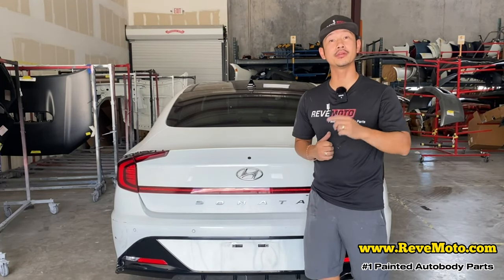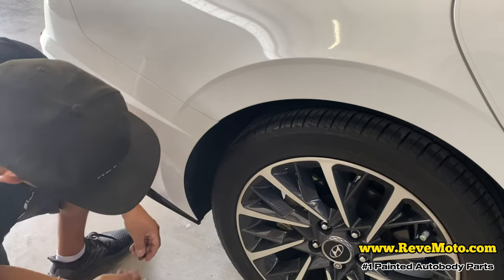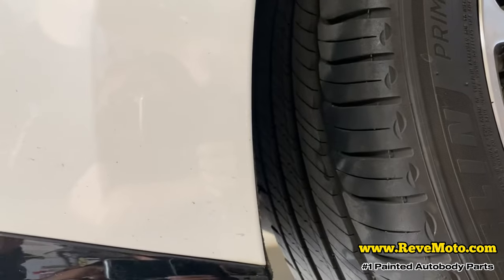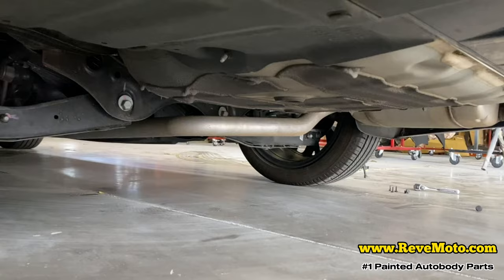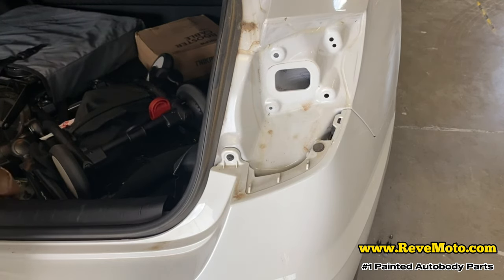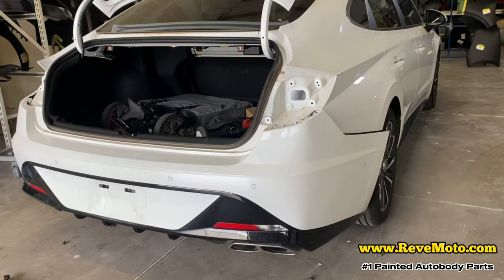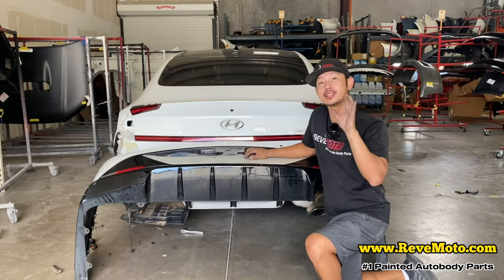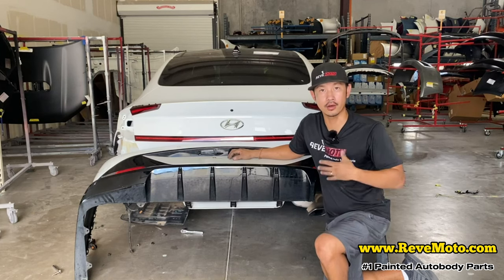2018-2019 Hyundai Sonata Rear Bumper Removal and Taillight Removal. Less than 20 Mins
This removal works for :
2018 Hyundai Sonata
2019 Hyundai Sonata

Here is the easiest way to remove that rear bumper off your 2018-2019 Hyundai Sonata.  You can purchase everything you see in this video at :

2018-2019 Hyundai Sonata Rear Bumper Removal :
We'll walk you through how to Removal of that 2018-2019 Hyundai Sonata Rear Bumper , so you can do it at home and save money!!

Tools Needed :

10mm Socket with Wrench
Screw Driver
Flat Head
T25 Torq Bits

00:00 - Intro
01:00  Torq 25 Removal side bumper
05:00  Under bumper bolt removal
05:52  Taillight Removal
15:14  Removal Summary

Removing the rear bumper off a 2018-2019 Hyundai Sonata seems hard, but as you can see its a doable project at home.  First you will need to remove the bolts and push pins on the sides of the bumper with a T25 Torq. Remove the bolts under neat the bumper and pop the trunk open.  Take the push pins to push back the cover to reveal 10mm screws for the tail light.  Unplug the taillights and wiggle it loose.  Once the taillights are removed you will see pushpins and 10mm screw to remove.  Go back underneath the bumper and you will see 4 black plastic brackets.  Holding those are push pins take them off with a flathead or panel removal tool.  Pull the side of the bumper off and unplug the sensors if you have one.  Now pull the other side of the bumper and in the middle get ready to pull the bumper off.  Congrats!  You did it!!.